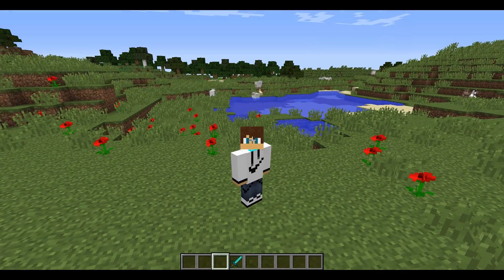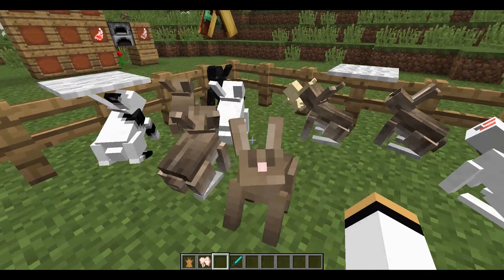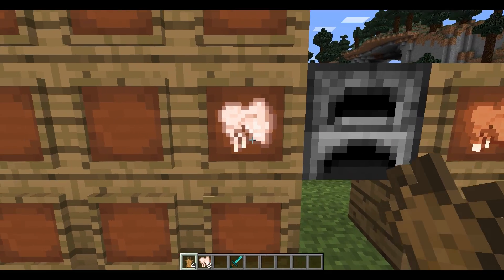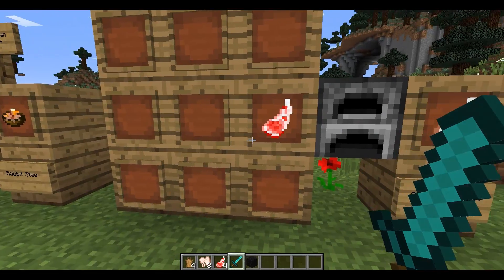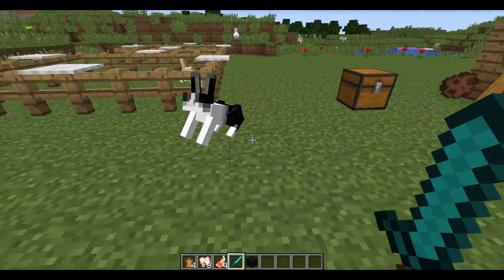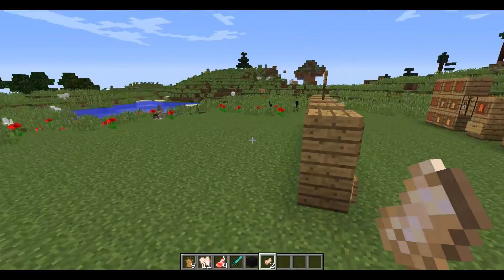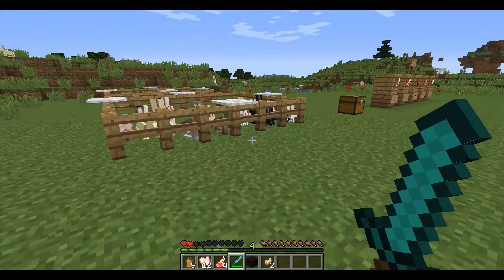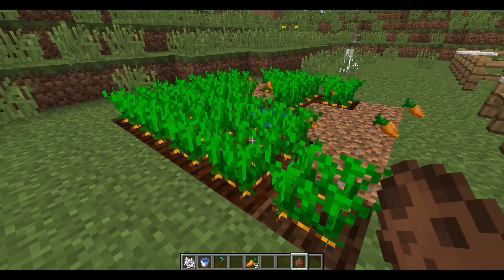Minecraft SnapShot 14w27a "Bunnies"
Hello Everybody, it's snapshot time!

We take a look at the new mob added to the game as well as some of the new crafting recipies.

If you are interested in buying Minecraft, you can purchase it

Special Thanks to JcFerggy for helping me out with the video today.